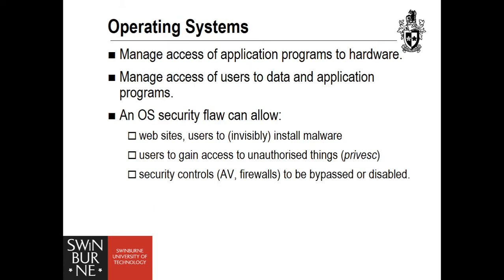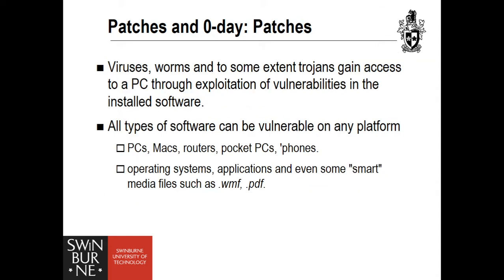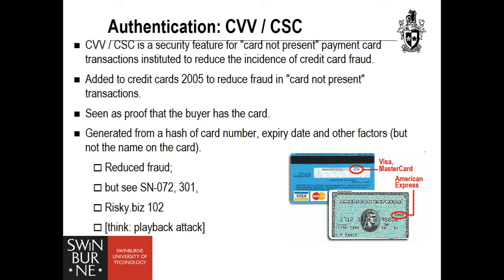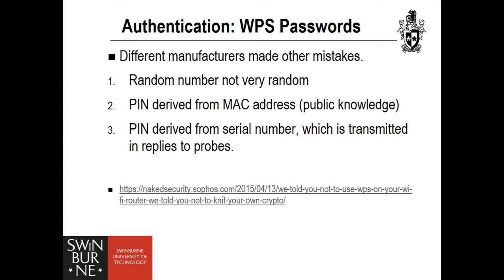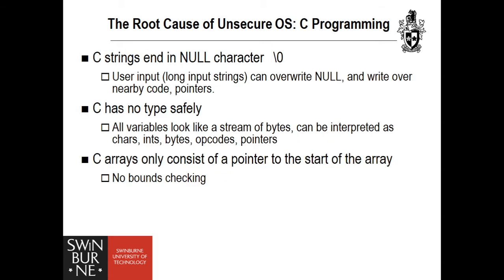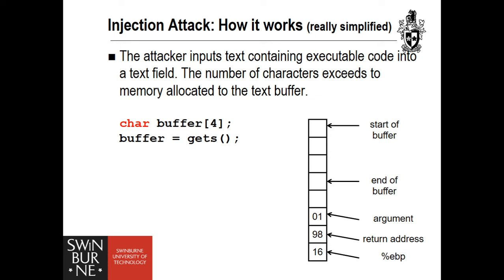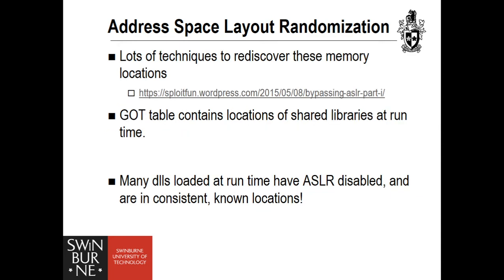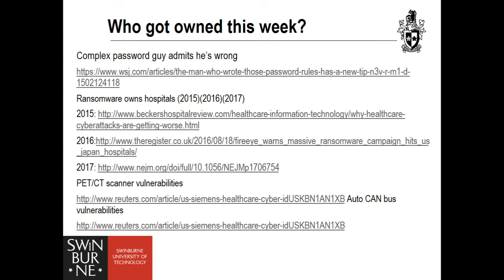COS30015: Week 3 Lecture